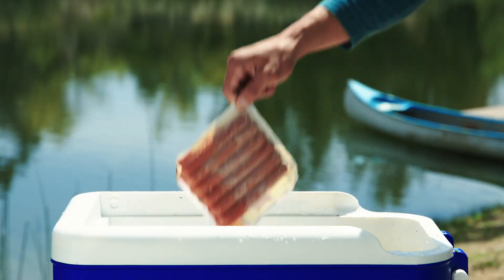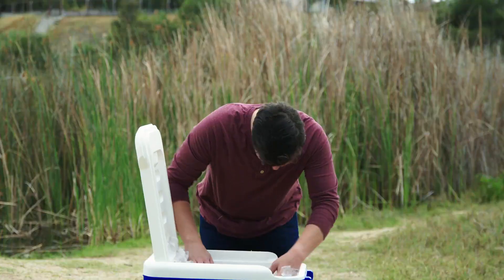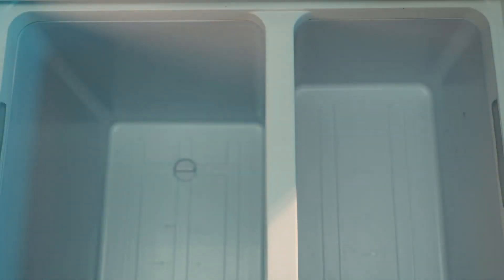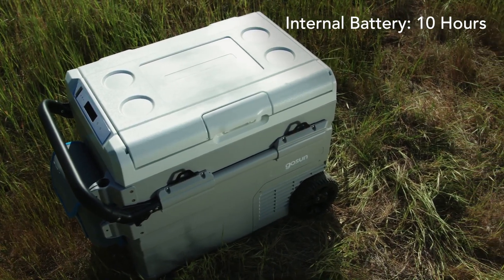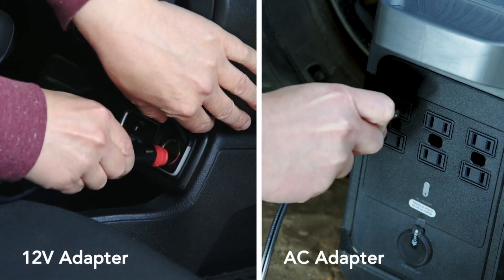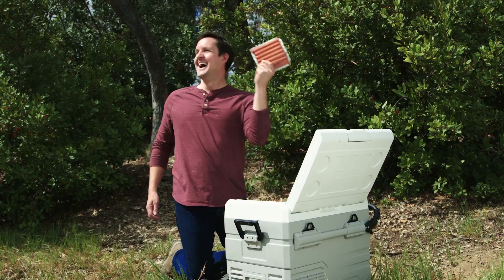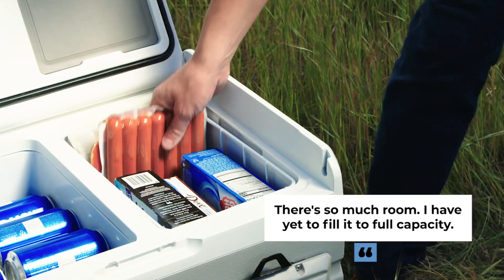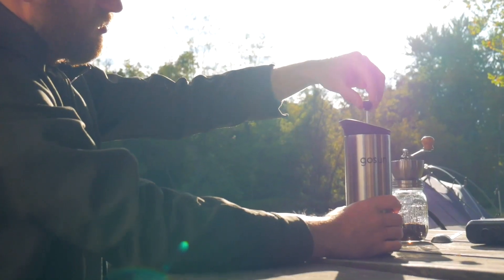GoSun Chillest: Solar Cooler That Doesn’t Need Ice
45L cooler with 2 refrigeration zones. Keeps your food cold for 10+ hours. No ice needed, ever.

Say goodbye to soggy sandwiches and melted ice! GoSun Chillest is the ultimate outdoor cooler because instead of using ice, it cools food and drinks using the power of the Sun.

The 45 Liter cooler prepares you for any outdoor event with a built-in battery and all-terrain wheels plus thoughtful extras like inside lighting, tie down straps and organization baskets. It also has a built-in compressor that lets you set the temperature right where you want it with a range from -4°F to 68°F (-20°C to 20°C).

Without ice, you can use 100% of the cooler's volume. GoSun Chillest has nearly double the room for food and drinks when compared with coolers of equal dimensions!

The dual cooling zones mean you have a freezer and fridge in the same device. You can set the temperature for each side anywhere from -4°F to 68°F (-20°C to 20°C) using the included App and touch buttons. You’ll enjoy the coldest beer in camp and frozen ice cream ready for dessert.

We create solar products that let you enjoy the outdoors more. We’ve launched and delivered 8 products through crowdfunding and in 2019, we launched our biggest success yet: a first-of-its-kind solar cooler called the GoSun Chill. Thousands of happy customers loved it so much that we got their feedback to make a cooler that’s even better.